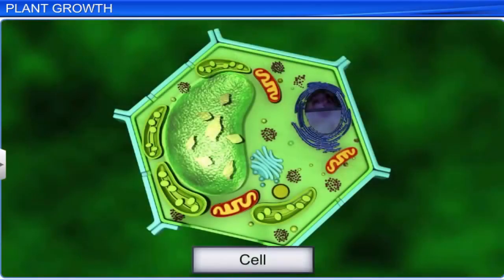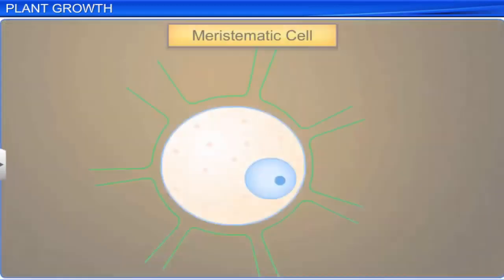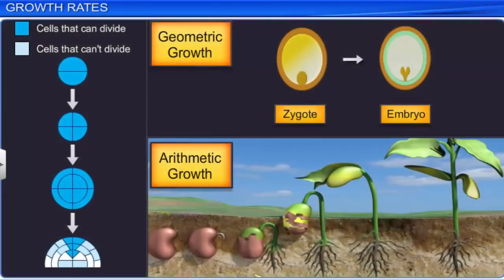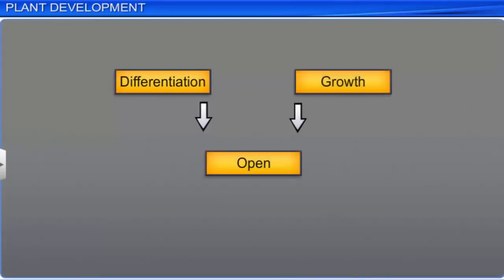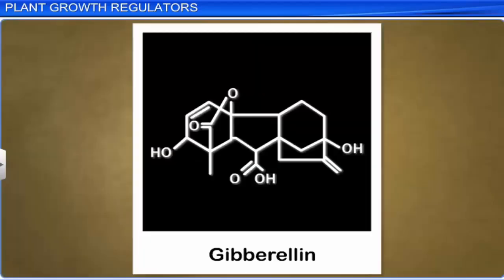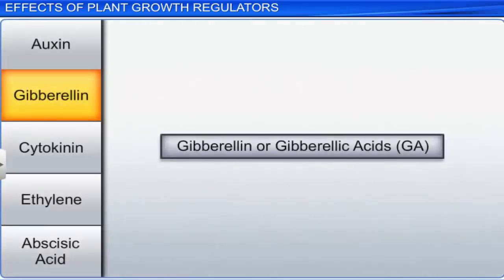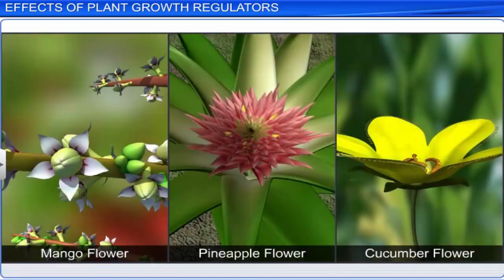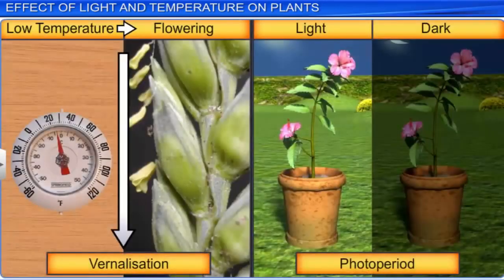15 Plants Growth and Development